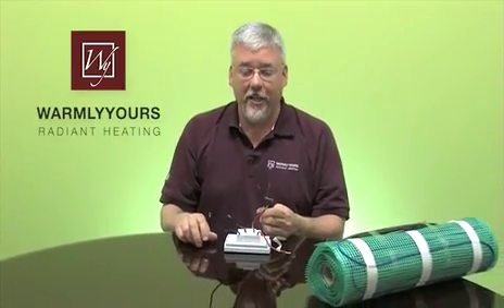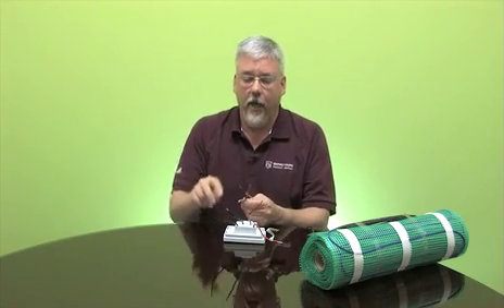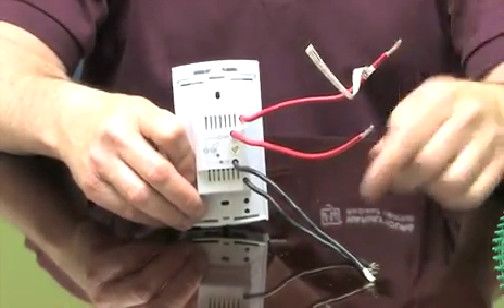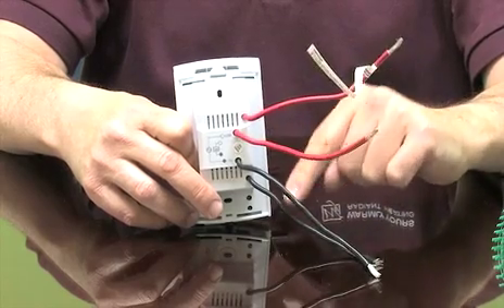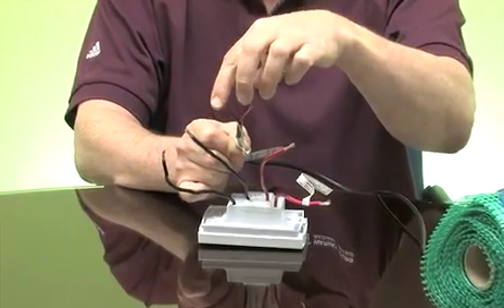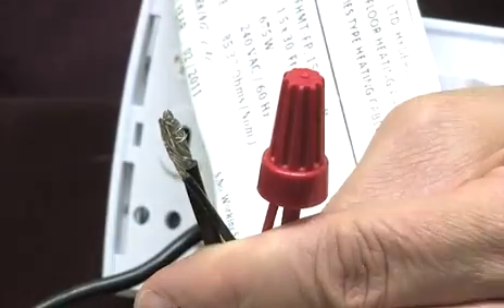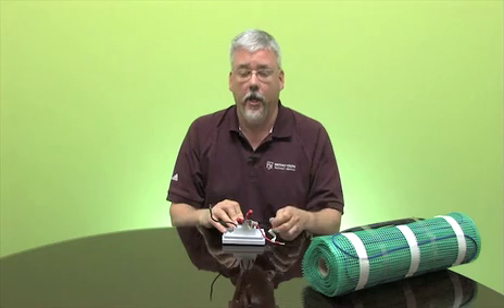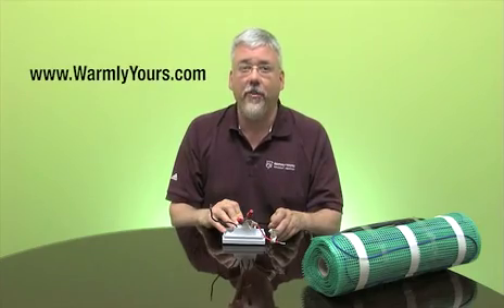Wiring a Floor Heating Thermostat for Radiant Systems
for more information on our line of thermostats.

As you're installing your electric in floor heating system for your home, you'll want to make sure you take the right steps for a successful installation—and that includes proper thermostat wiring. Watch as Scott from WarmlyYours guides you through the proper steps to take when wiring and installing a thermostat for your radiant system.